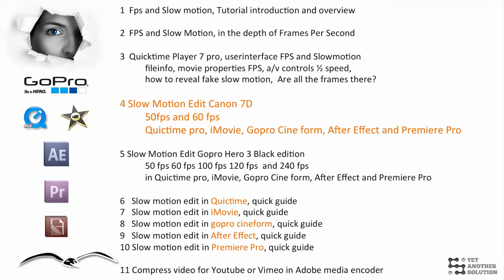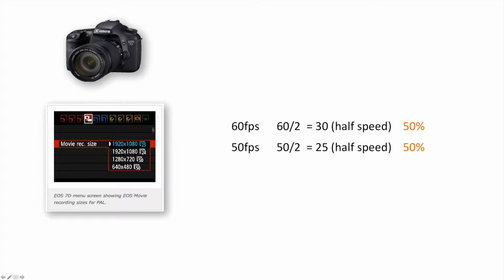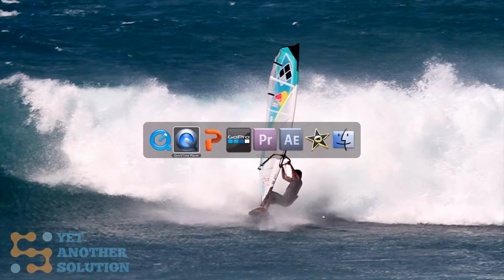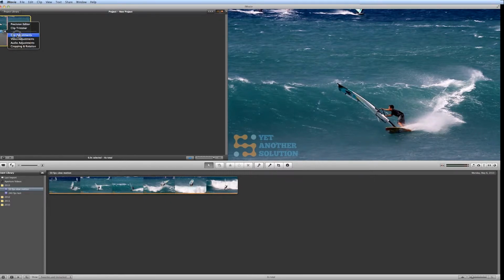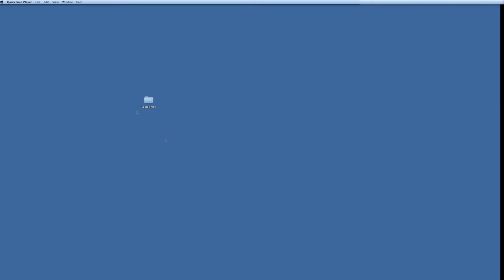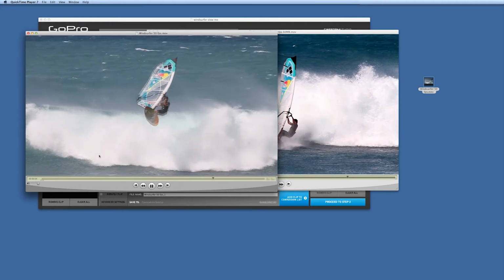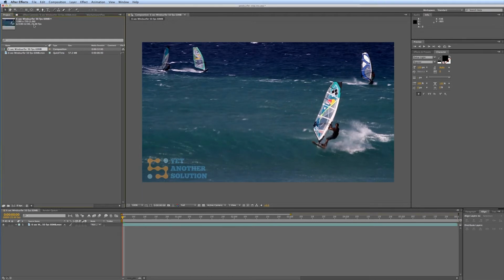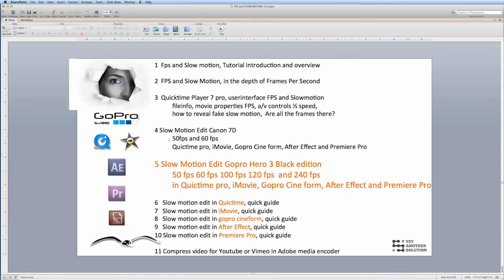4 Slow Motion Edit Canon 7D